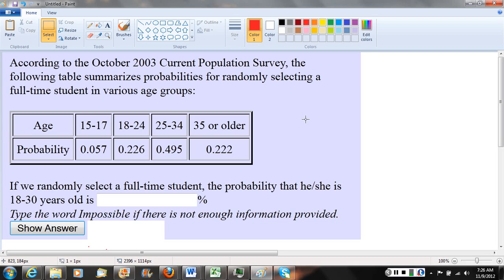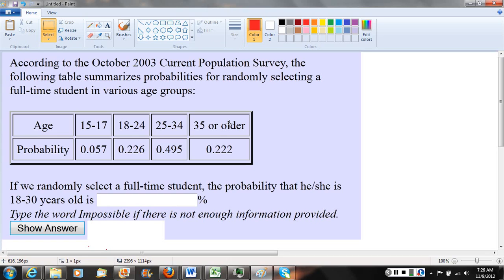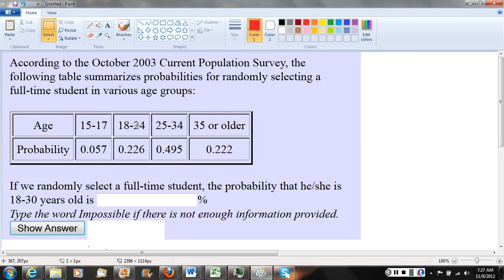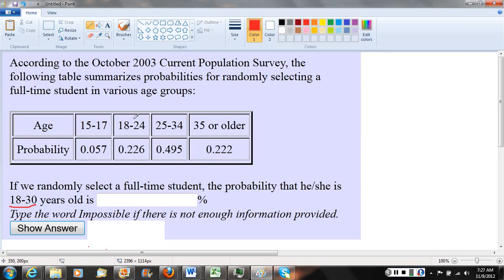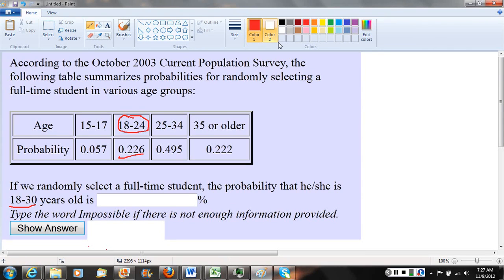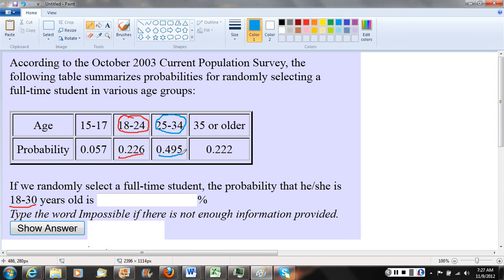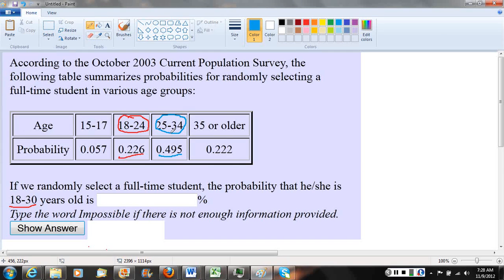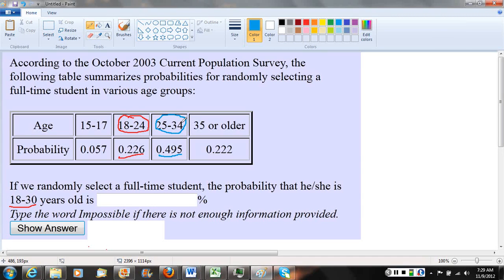Probability not possible